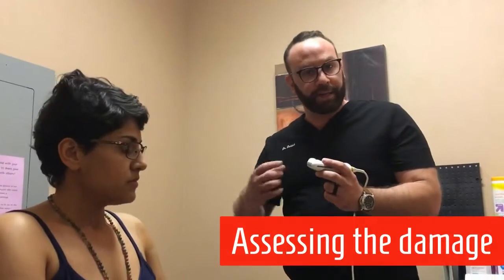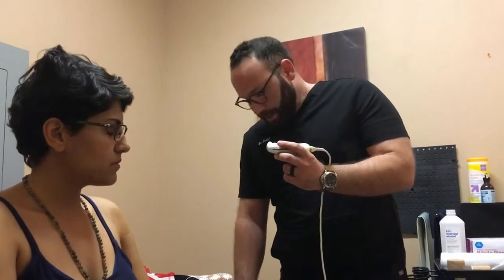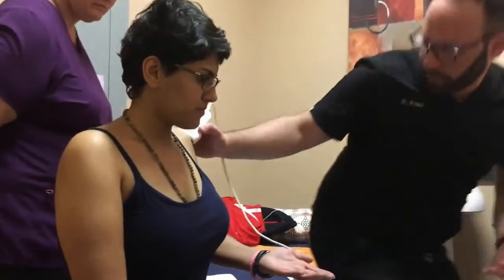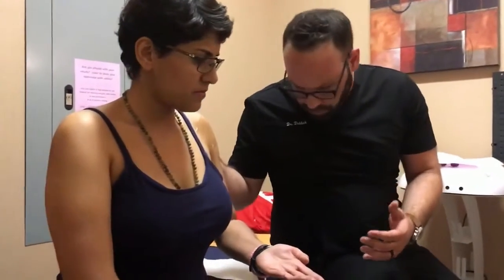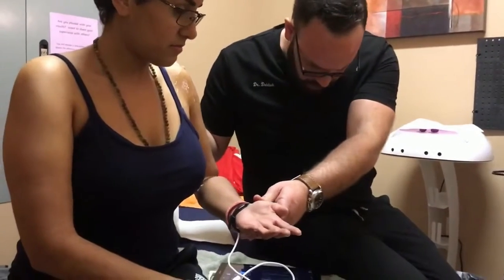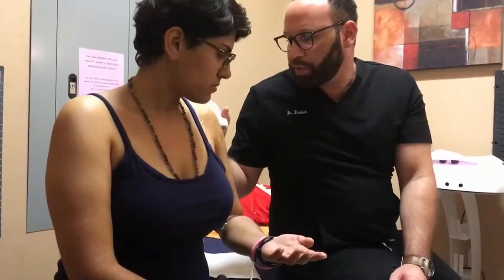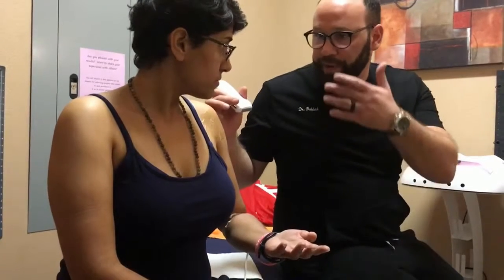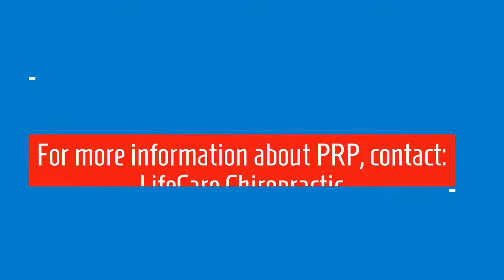PRP - Preparation and Assessment with Dr. J. Dean Dabbah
In this first video of the series, you are with me at LifeCare Chiropractic as Dr. J. Dean Dabbah begins assessing my rotator cuff using ultrasound and further discussion of my particular condition.  This will give you an idea of how each individual's condition is considered in how a PRP (Platelet Rich Plasma) Treatment will be administered.  Make sure you follow the ShayTheCoach YouTube channel so you don't miss anything.
Thank you to Lifecare Chiropractic​, Dr. James Bogash and Dr. J. Dean Dabbah.